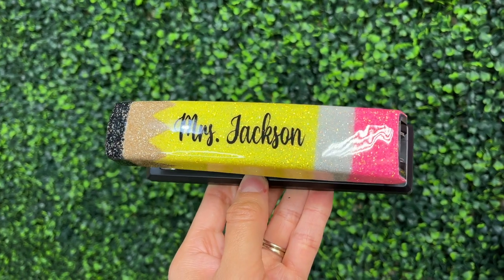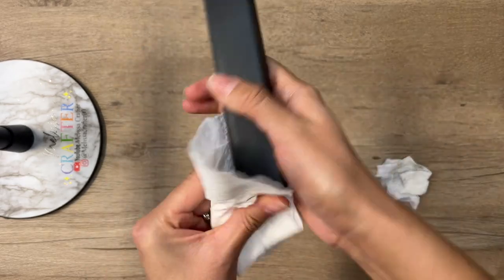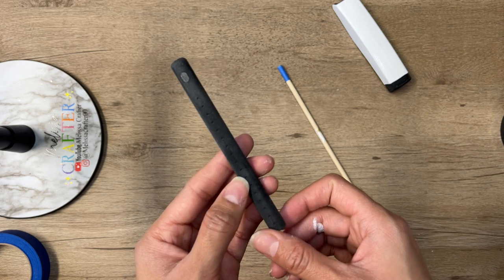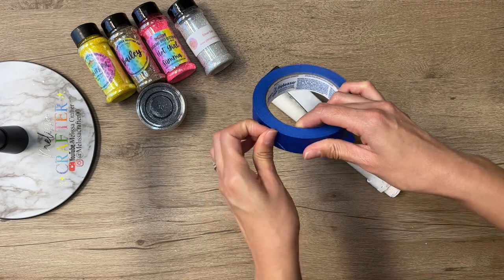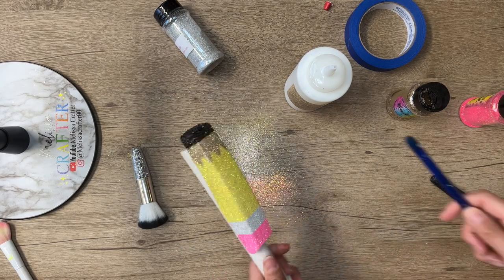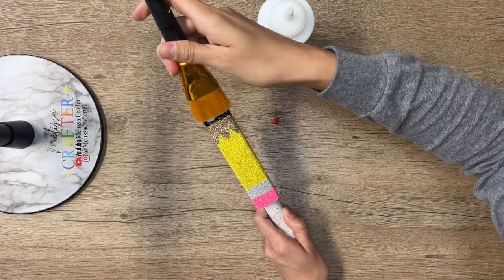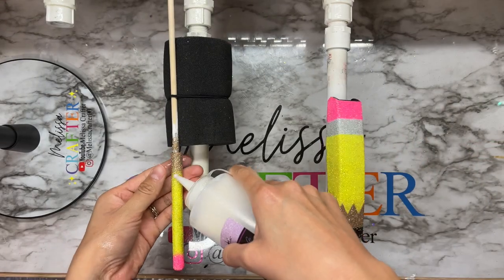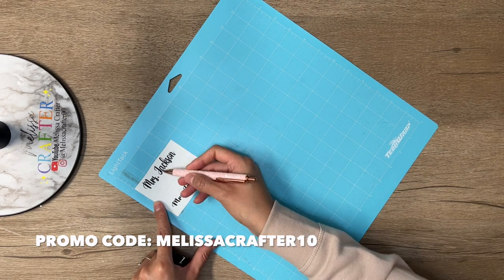Epoxy Free Glitter Stapler Using Crystalac Grande Finale|TeckWrap Vinyl Decal|Epoxy Free Glitter Pen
In this video I will be showing you how I made this custom epoxy free glittered stapler using Grande Finale from the Crystalac Company. Within this tutorial, I will also be showing you how I made a matching pen. If you have any questions, don't hesitate to drop them in the comments. All materials used in this video will be linked down below.

Paper Mate Ink Joy Pens:

Crystalac Grande Finale (Epoxy Free Top Coat):
Fast Dry Tumbler Top Coat with a 2 HOUR dry time